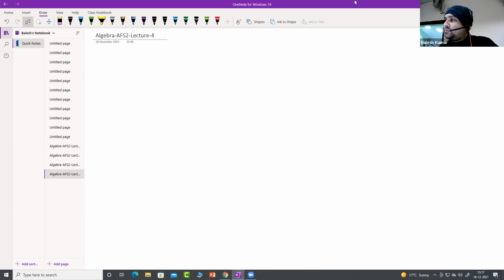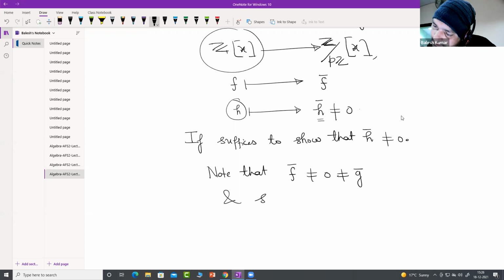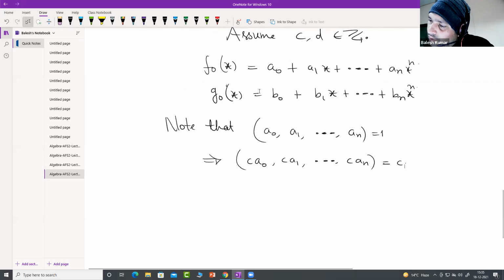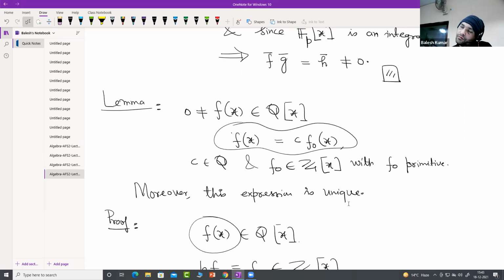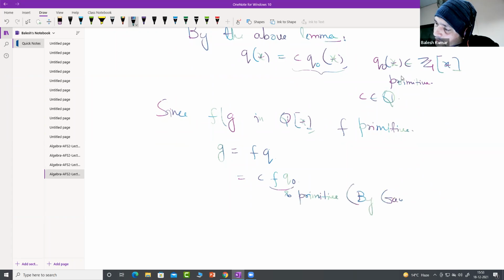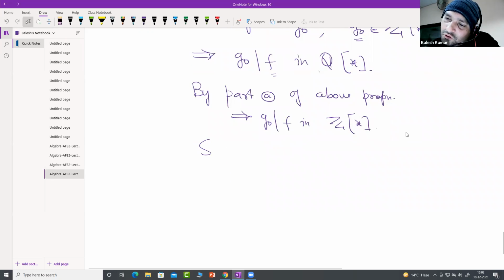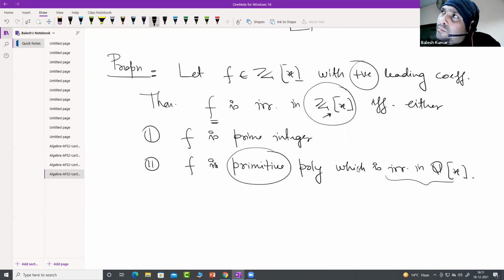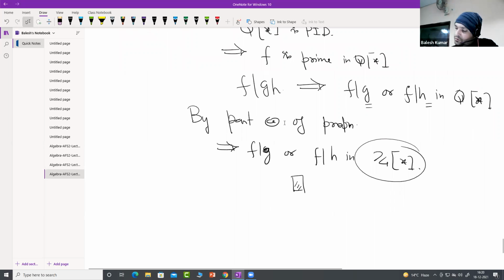Algebra Lecture 12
Prof. Balesh Kumar(IIT Ropar) twelfth AFS-2 Algebra lecture at Shiv Nadar University.